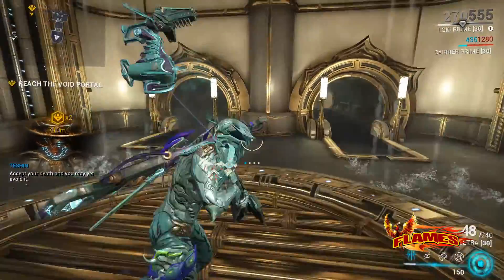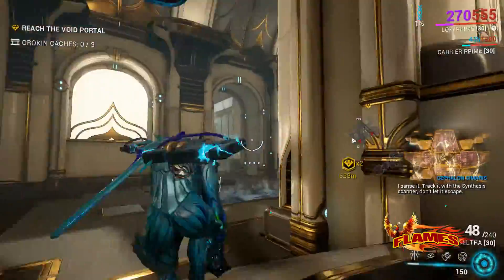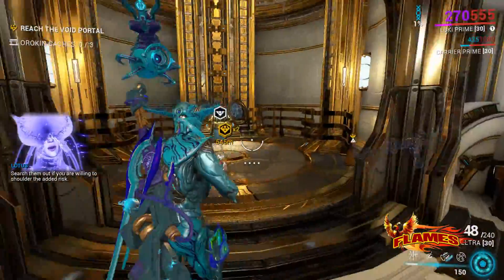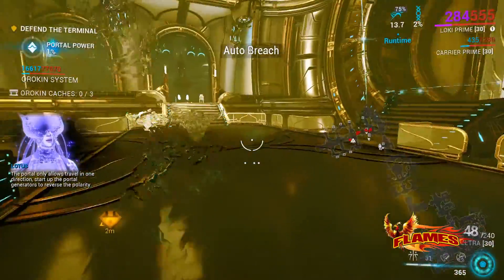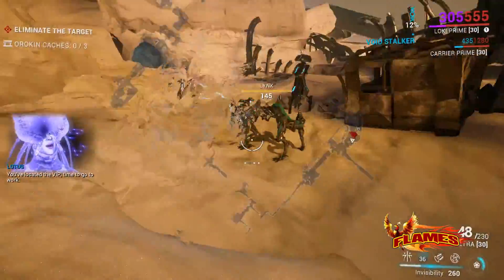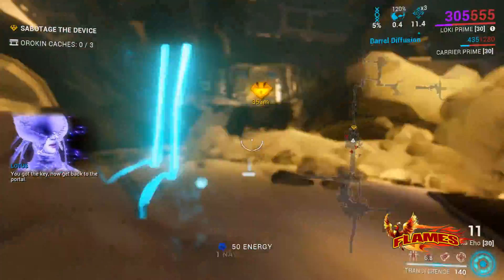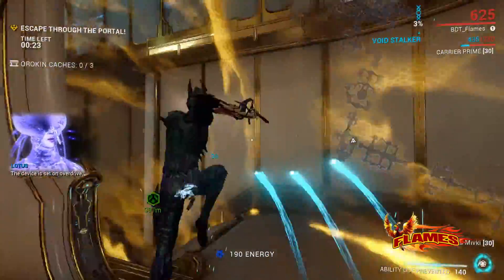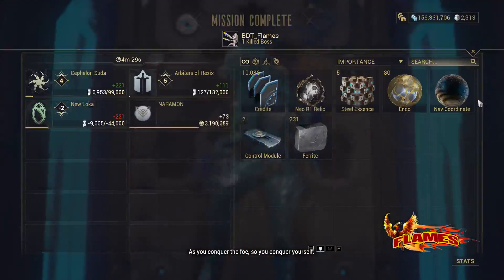Warframe Steel Path Incursion Marduk (Void) Mission Sabotage level 140-145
Solo
Planet-Void-Marduk
Mission:Survival
Orokin: Level 140-145
Give Steel Essence (5)
Operator: Naramon+all max bonus+ 2 Arcane ,Magus Repair, Magus Lockdown
Use Loki Prime
Aura:Corrosive Projection
Augmented:Hushed Invisibility
Arcanes:Arcane Velocity,Arcane Avenger
Weapons:
Secondary: my is.. Kitgun (Catchmon)
Sentinel:Helios Prime/Carrier Prime